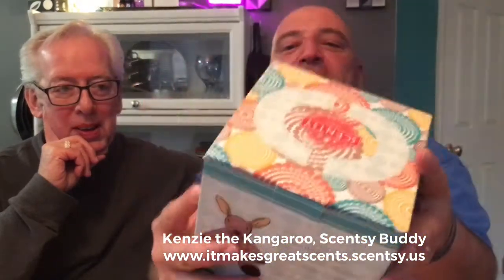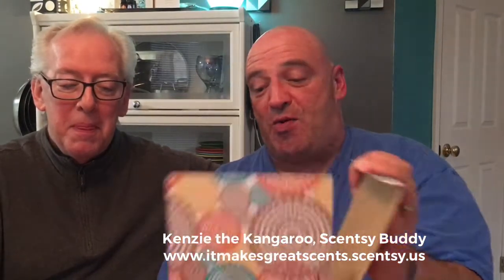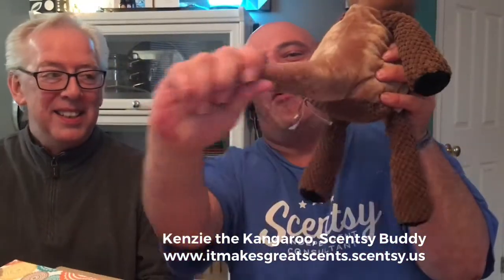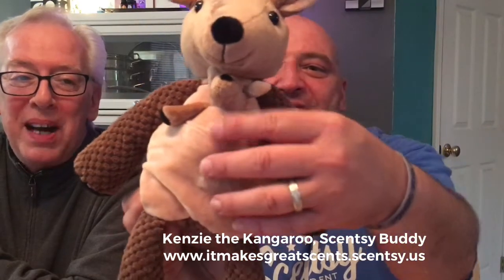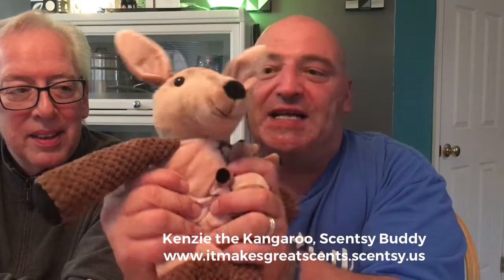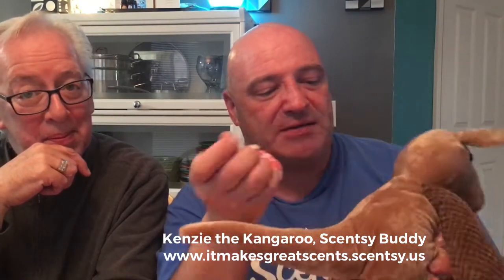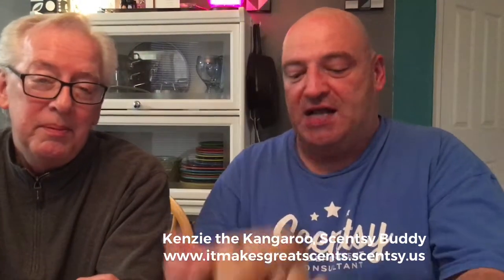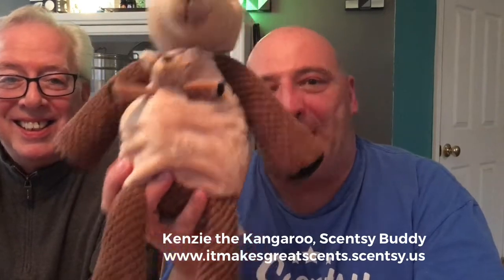New Scentsy Buddy, Kenzie the Kangaroo and a Joey!!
Wayne and I unbox and have a look at the newest buddy from Scentsy.  Kenzie the Kangaroo.